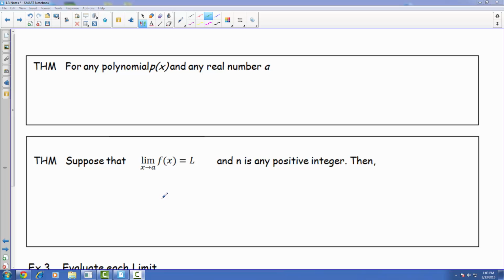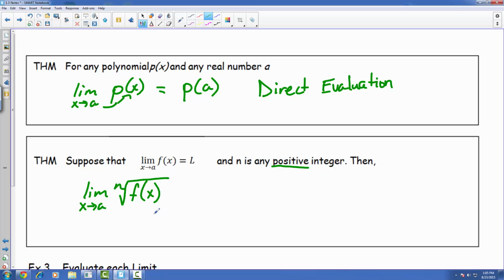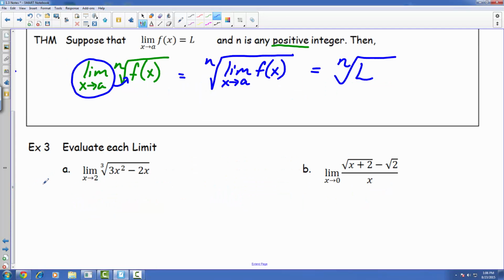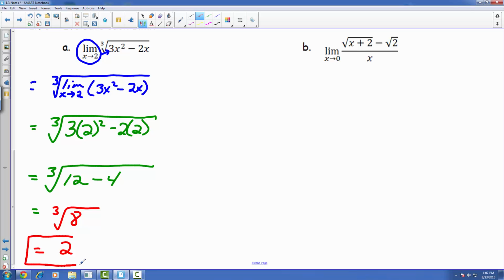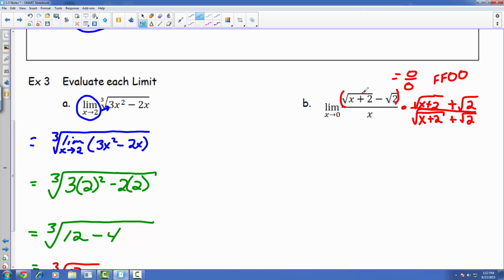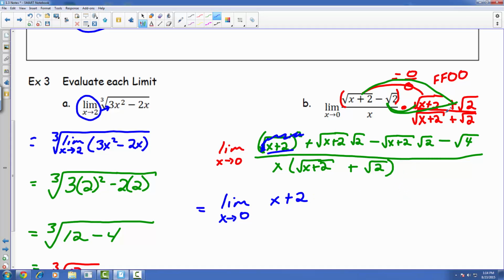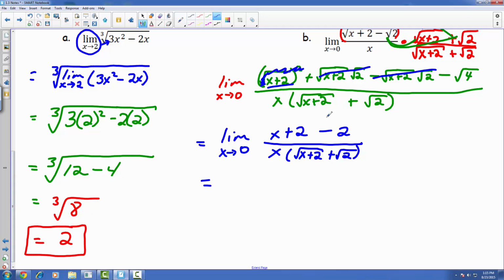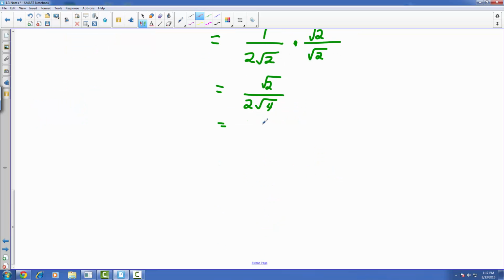1.3 Notes Example 3